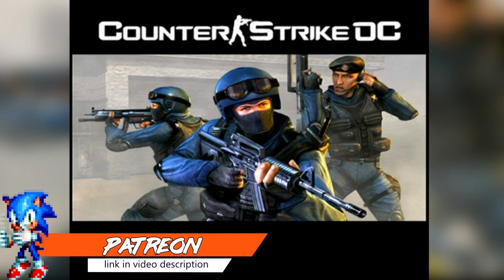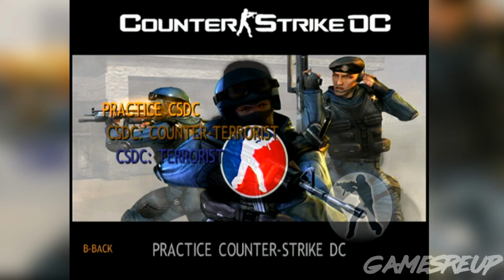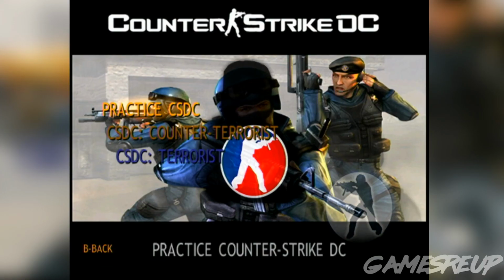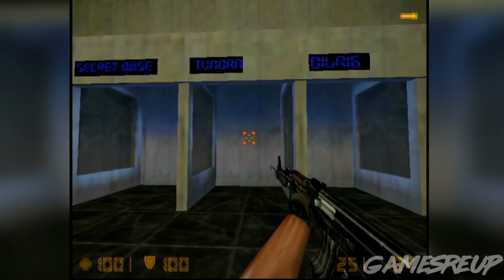COUNTERSTRIKE FOR DREAMCAST - Does it live up to the PC version?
Early membership videos and more! From as little as £3.00!

My Awesome Members: You guys are incredible!
James Parr
HUNTERNORT630
SugarPlumBubble

KOS2.0 SDL[DREAMHAL]+GLDC]FAST Now using GLDC 3D hardware via OpenGL and 2D video framebuffer PVR DMA FLIP Full KallistiOS and SDL integration UPGRADED blitspeed using moops dreamhal sh4 asm memcpy and memset